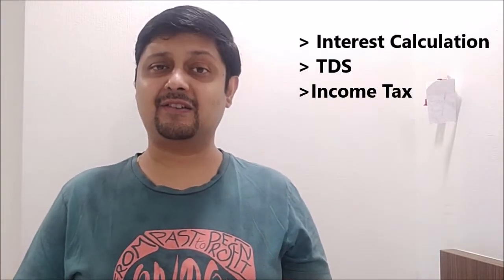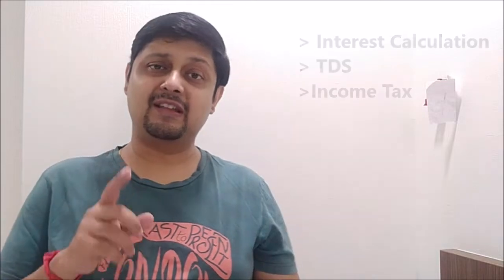Bank Fixed Deposits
This video tells you everything about the interest calculations in case of Bank Fixed deposits, the TDS on the deposits as well as the income tax applicable on it.

This video is one more in the series of Financial products where you get to know different kinds of products and increase your financial knowledge.